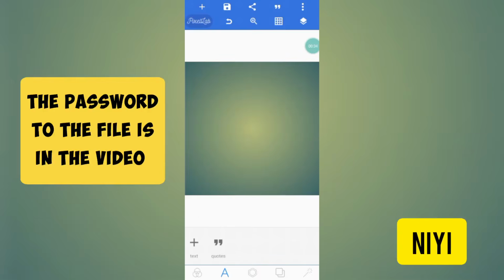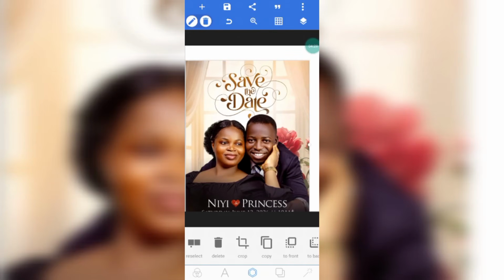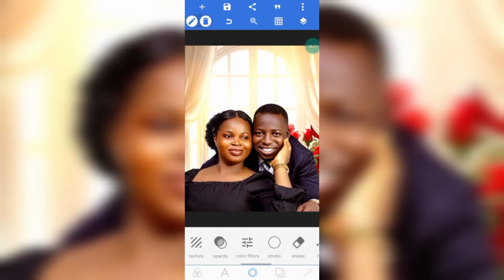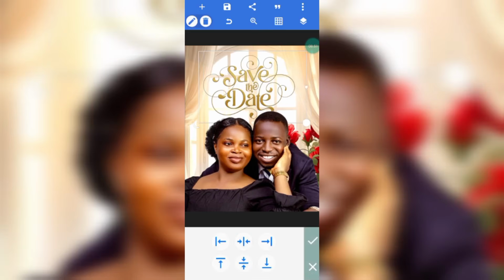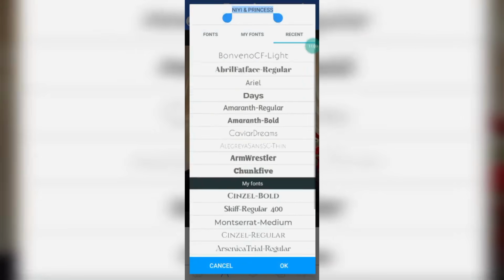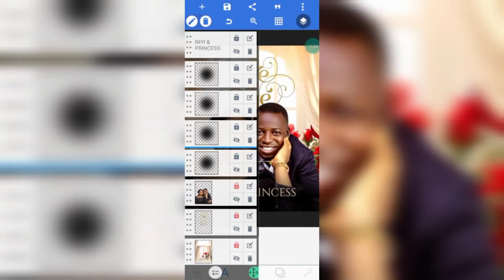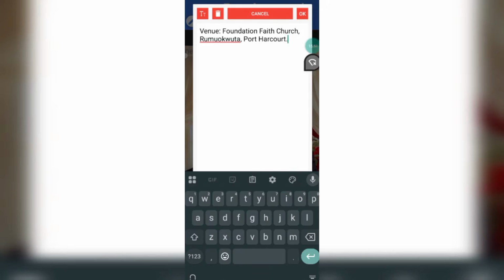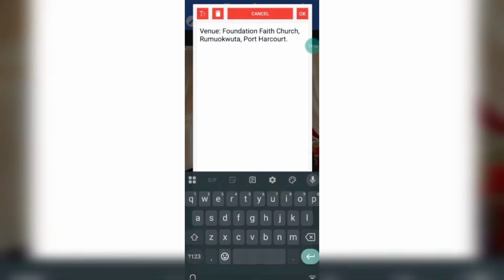Professional Wedding Flyer Design in PixelLab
Want to learn how to create a professional wedding flyer using just your smartphone? In this step-by-step PixelLab tutorial, I'll show you everything you need to recreate this elegant wedding flyer—from background setup and image blending to lighting effects, typography, and color grading.

Whether you're a beginner or an experienced mobile designer, this tutorial will help you improve your flyer design skills and create stunning wedding designs for clients.

HOW TO GET THE PASSWORD FOR THE DESIGN RESOURCES:
Congratulations sir @NiyiAmudaTV Thank you for all you do for us